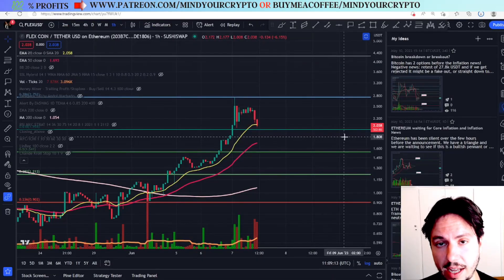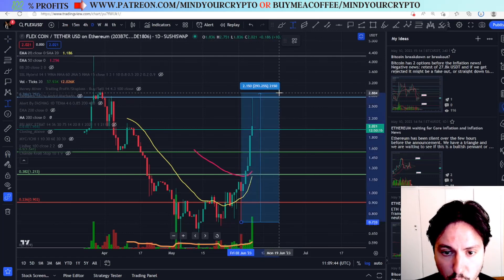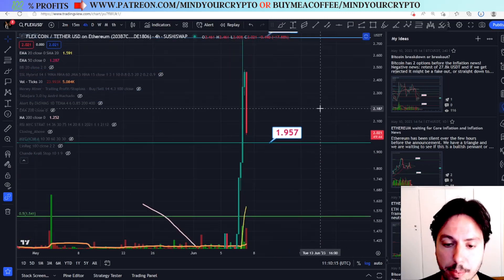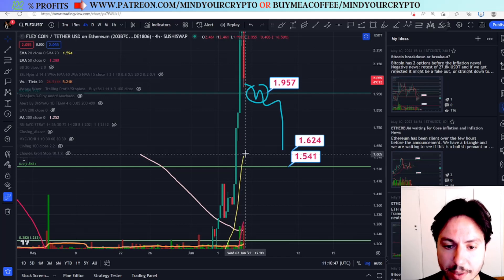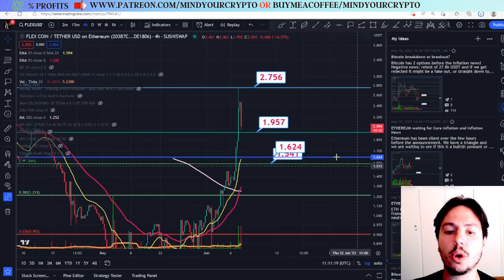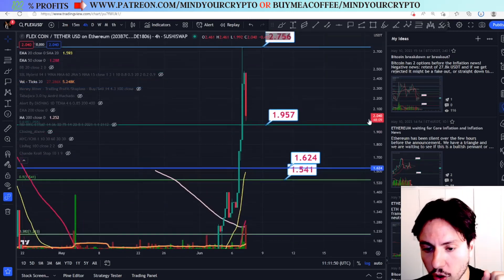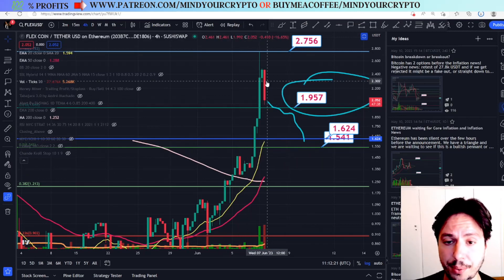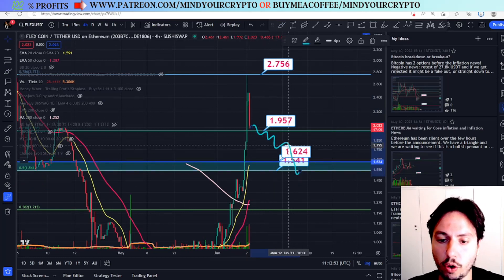FLEX COIN(FLEX) CRASHED! THE EXACT TARGETS AND WHEN TO LONG/SHORT!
In this video we are going to analyze  FLEX COIN(FLEX) 2023

💰💰 JOIN PREMIUM